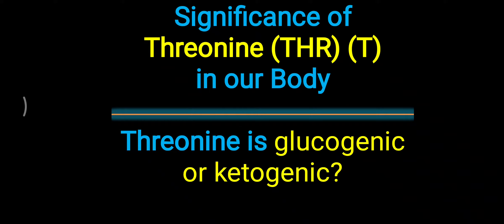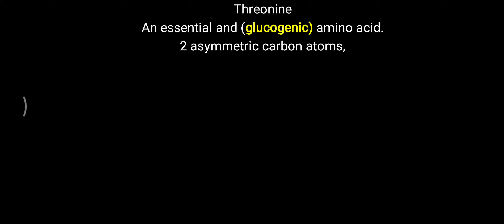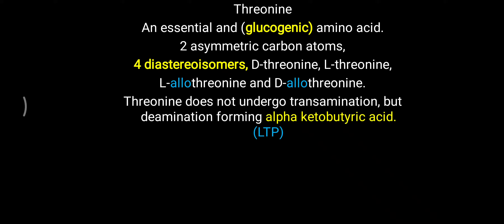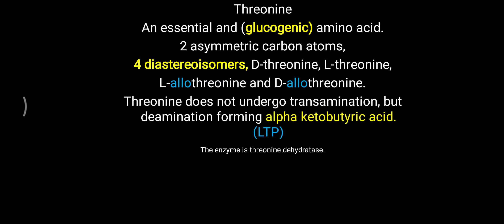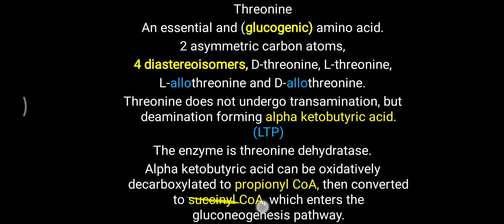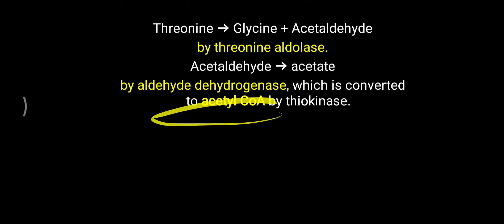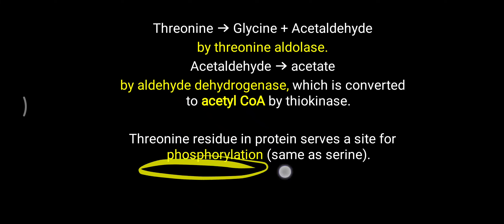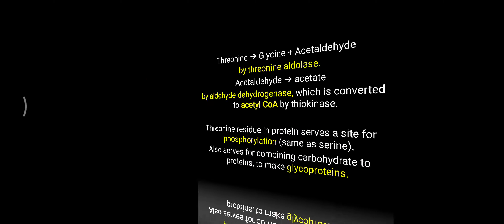Threonine - Significance ll Glucogenic?